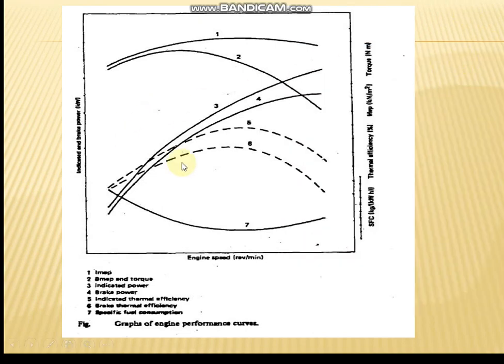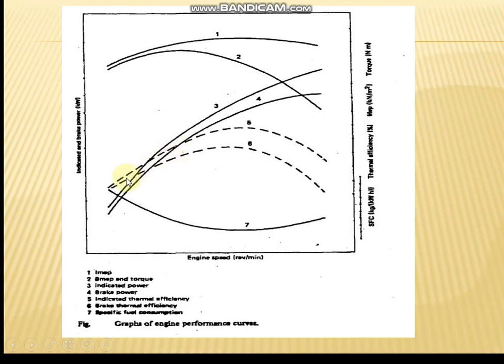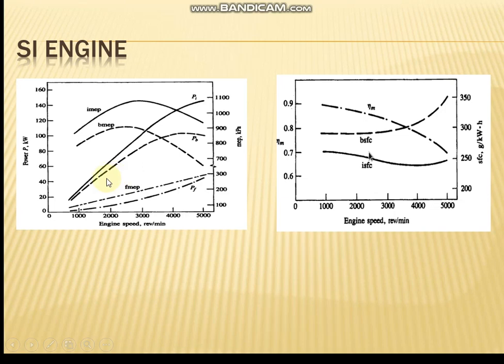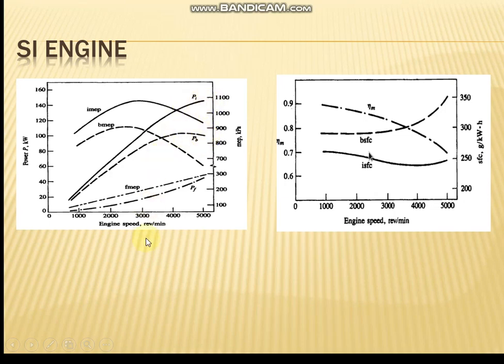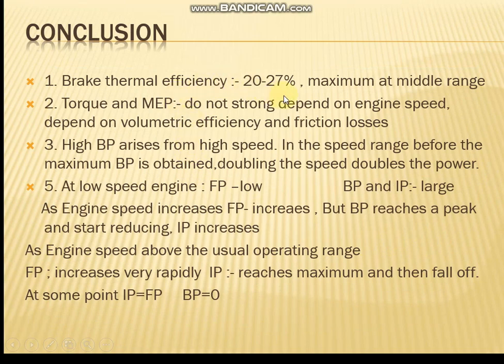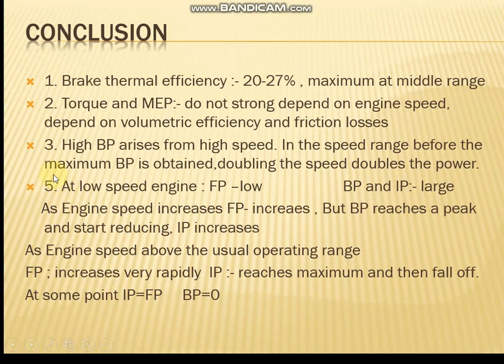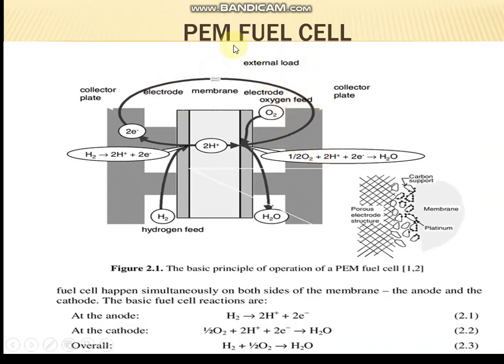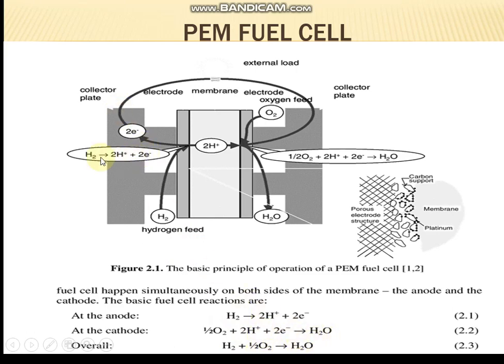TH7 IC Engine